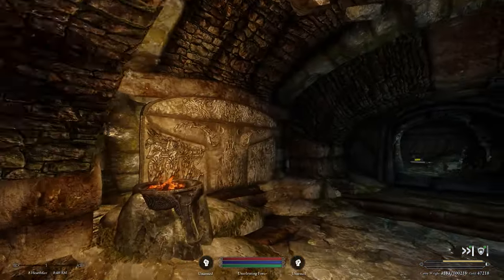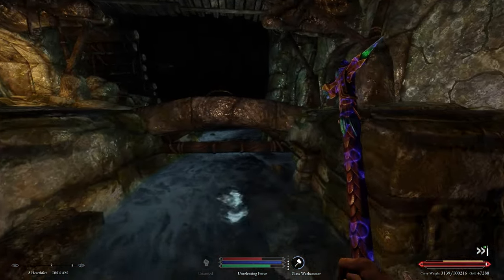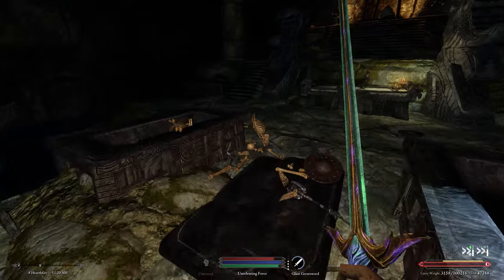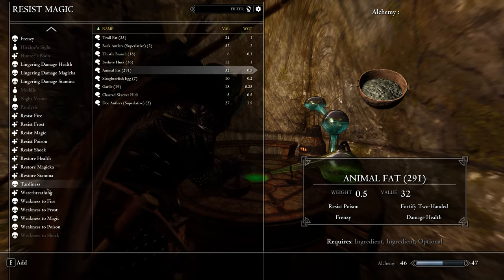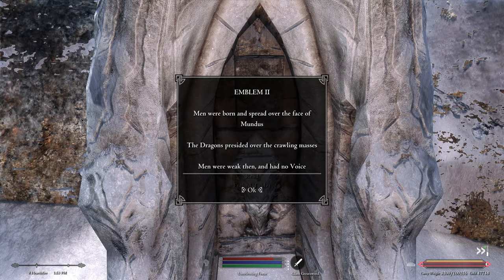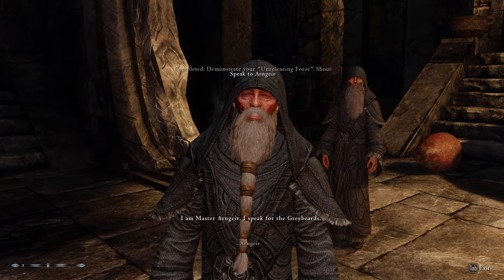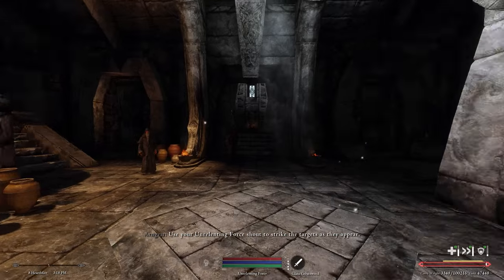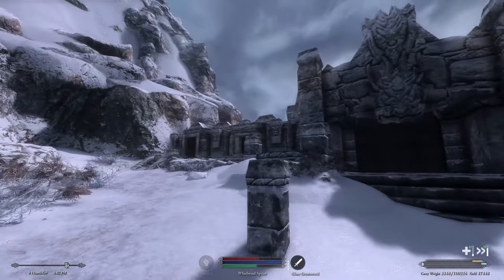The Greybeards - Skyrim: Wildlander - Part 18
Wildlander is a free, auto-installable modpack for Skyrim that builds on Skyrim's foundation to deliver an unprecedented fantasy roleplaying game you won't find anywhere else.
Wildlander's proprietary features work alongside 500+ community mods and the base game to create a truly living world—where you can be who you want, act as you want, and watch as your choices ripple out into exciting, unpredictable stories.
Explore a reactive world
The world of Wildlander is a complex web of simulation, where every choice reverberates out into a new story. Encounter intrepid adventurers wandering the roads. Trade in localized economies with real market forces. Make friends & enemies, and earn yourself a reputation. Interact with factions dynamically pursuing their goals.

Survive the frigid wastes
Wildlander's vision of Skyrim is both beautiful and brutal;
a realistic depiction of life in a harsh, frozen northland.
Death is common when venturing beyond the city walls, where only the strong and the clever survive. Combat is visceral and unforgiving, and one missed swing can mark the difference between life and death. The very land itself will test your limits and your preparation.

Be whoever you want
Earn a living as a humble carpenter in a cozy village. Strike out into the tundra and hunt for survival and profit. Hire mercenaries and travel the roads as a merchant. Plumb Skyrim's depths as a collector of treasures. Stalk the cities as a thieving vampire, preying from the dark.
Master the arcane as a studious wizard, cloistered away for weeks on end. The only limit is your imagination.

Unleash Skyrim's potential
Wildlander elevates the acclaimed Skyrim experience to even greater heights. Quests feature more depth, with new choices and alternate endings. Factions contain more content, more benefits, and stricter requirements to join and advance. Settlements are larger, with more people, services, and activities, and more ways to interact with characters. Every part of the world is denser and more rewarding to experience and explore.